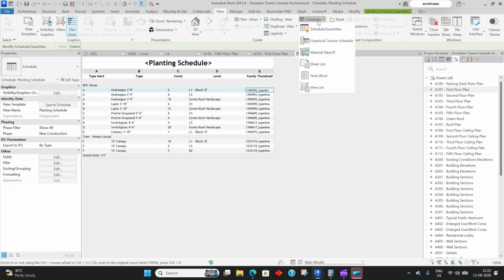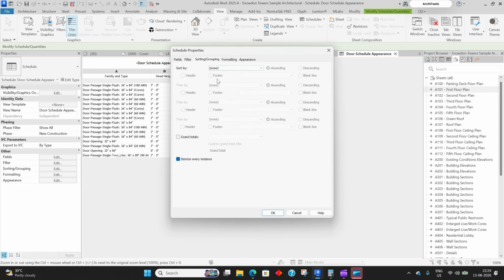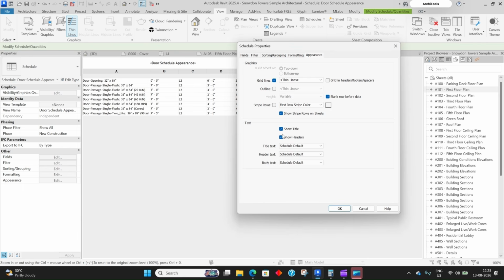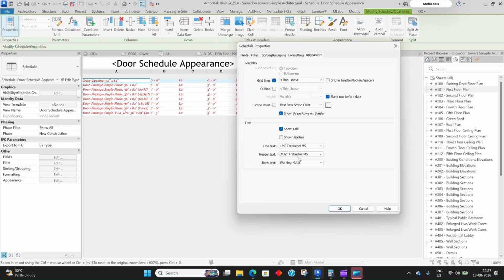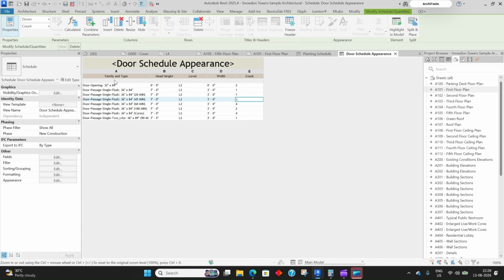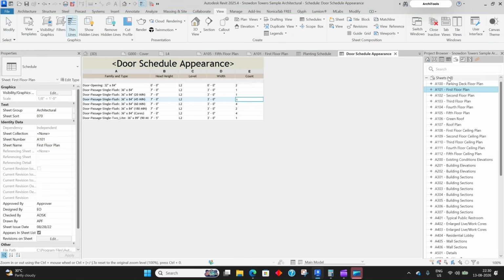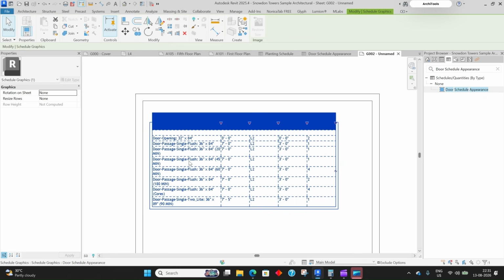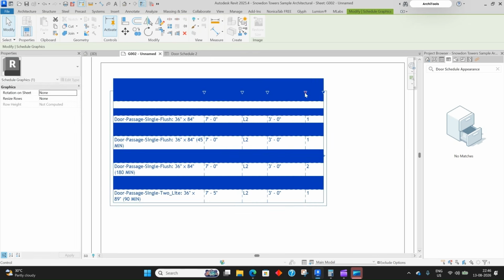How to Set the Appearance of a Schedule in Revit | Revit Schedule Formatting Tutorial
In this Revit tutorial, I’ll show you how to control and customize the appearance of schedules in Autodesk Revit.

You’ll learn how to:

Format schedule headers and columns
Adjust text and alignment
Change row and column appearance
Add borders and shading
Improve the overall readability and presentation of your schedules

These simple formatting techniques can help you create cleaner, more professional-looking Revit schedules for your projects.